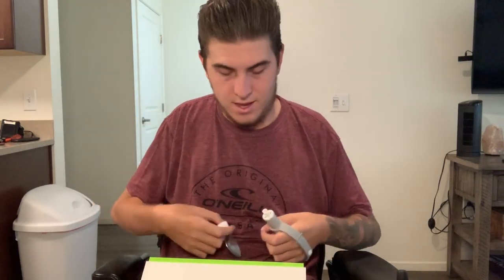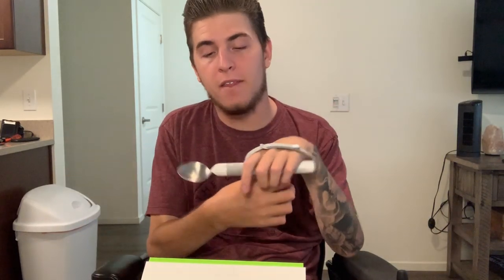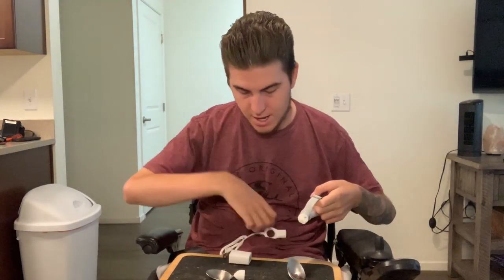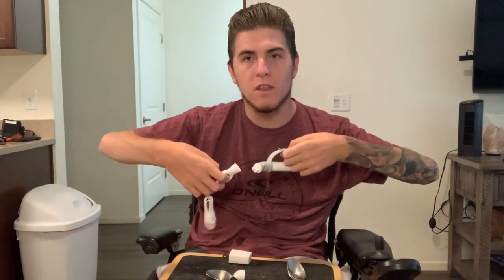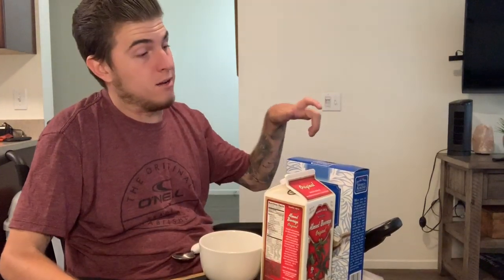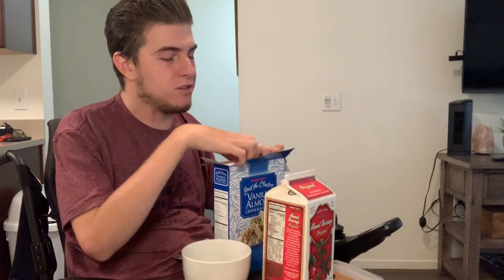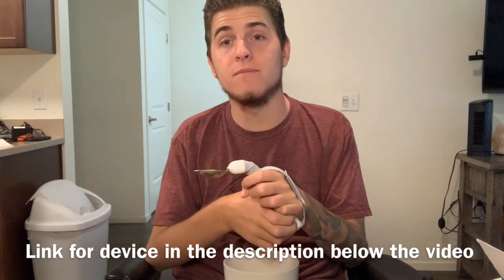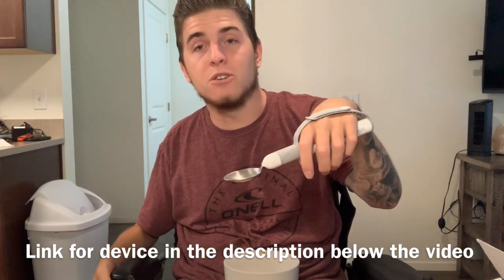Liftware Self-Leveling Utensil!! (MUST SEE!)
This awesome product is from a company called Verily Please check them out! Thank you Verily and the Reeve foundation for this amazing utensil!

Please also check out and get connected it you have a SCI.